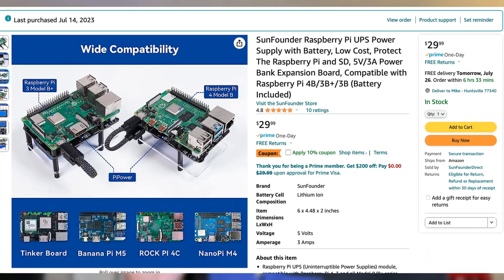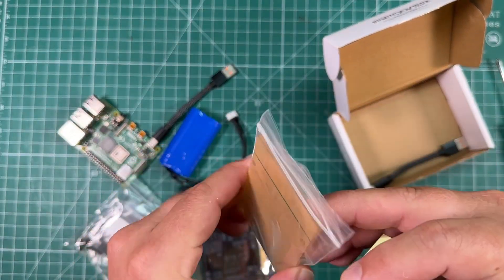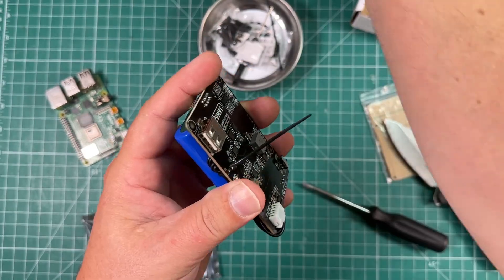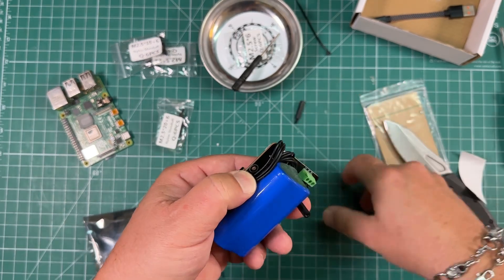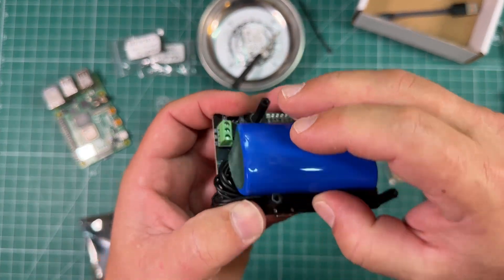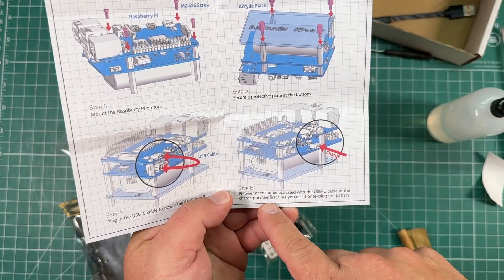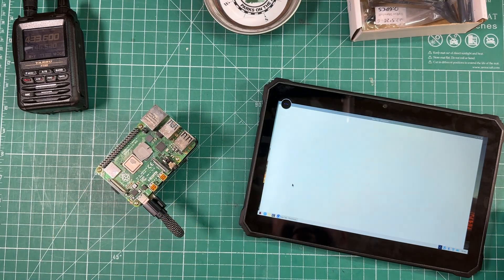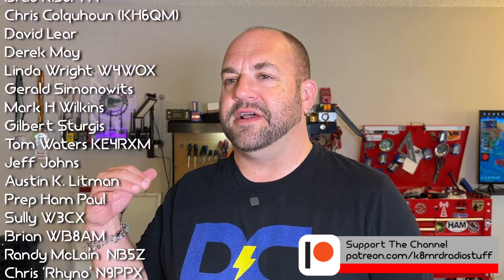PiPower Raspberry Pi Battery Backup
The PiPower by SunFounder Raspberry Pi UPS Power Supply With Battery.  Compatible with Raspberry Pi 4B/3B+/3B